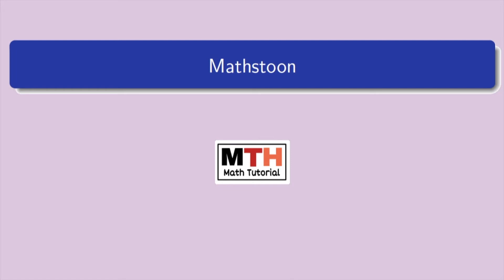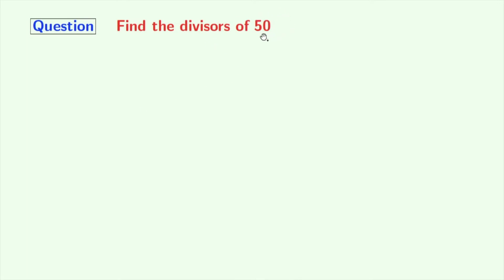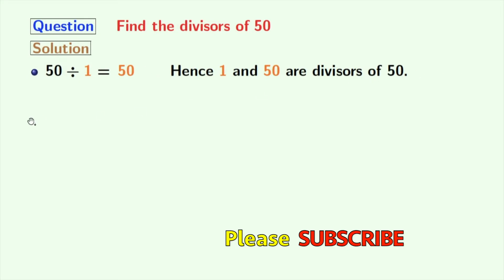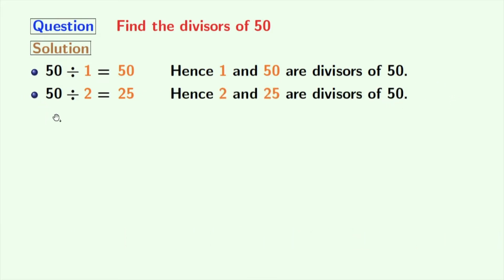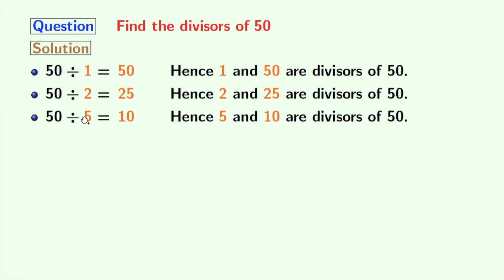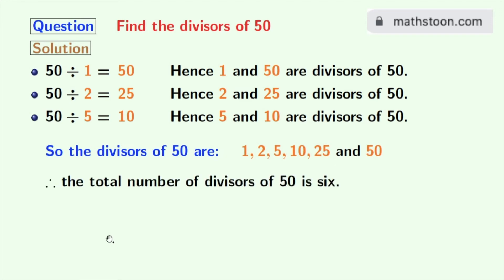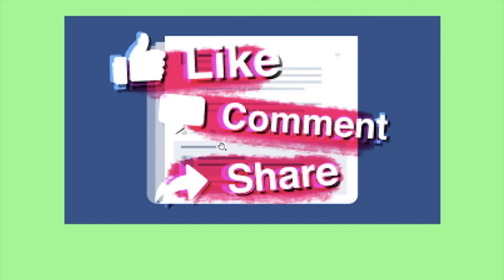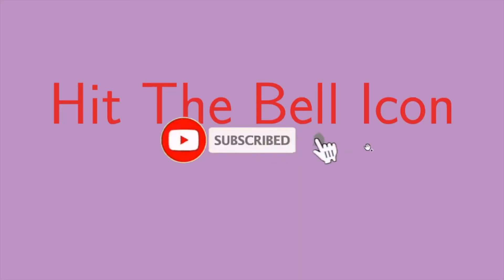Divisors of 50 || Divisor of 50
Question: What are the divisors of 50?
Answer: The divisors of 50 are 1, 2, 5, 10, 25, and 50.
So the total number of divisors of 50 is six.

We post videos daily on youtube